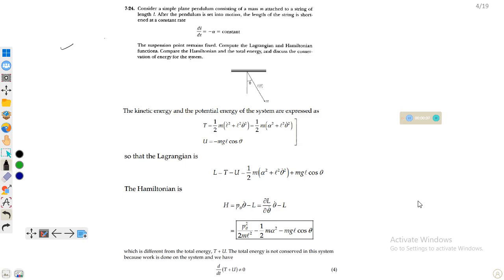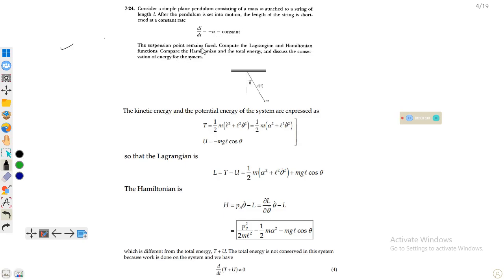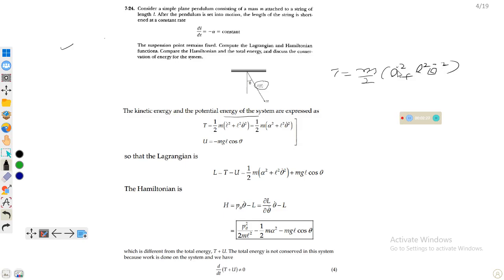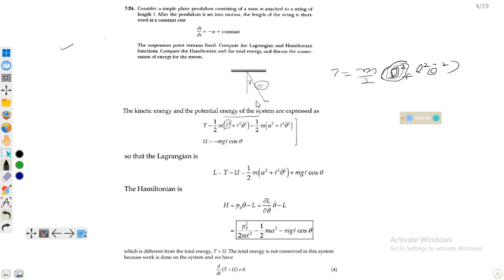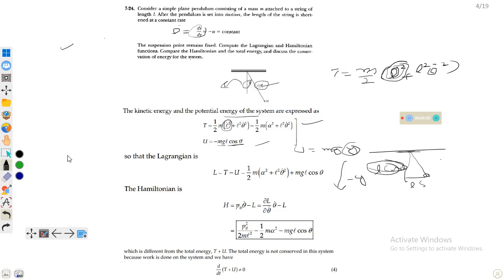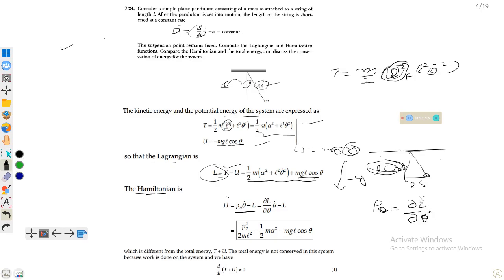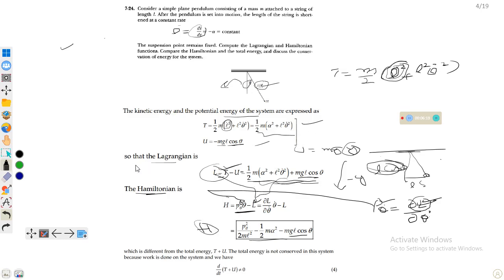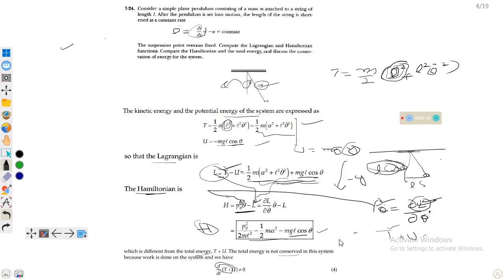solution manual to classical dynamics of system of particles chapter 7 Lagrange and Hamiltonian